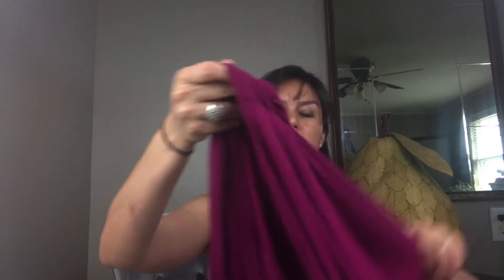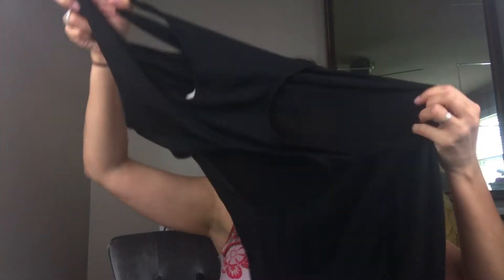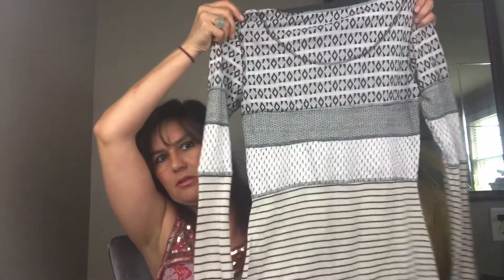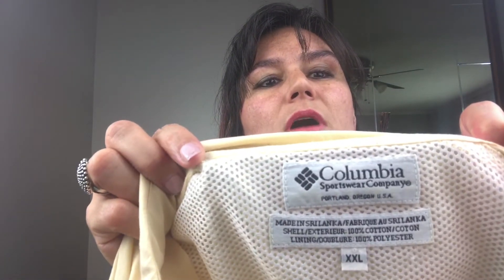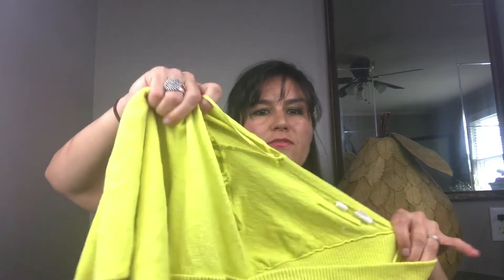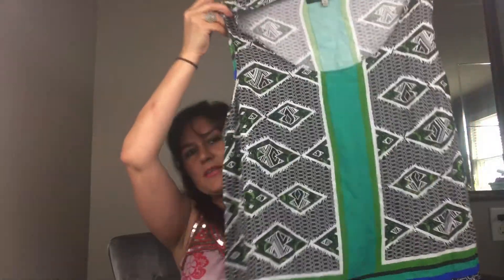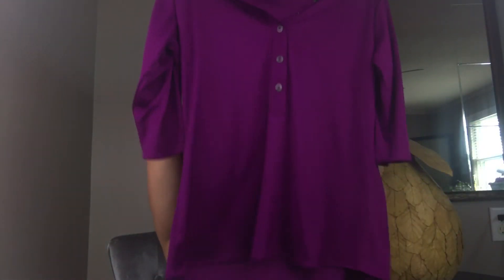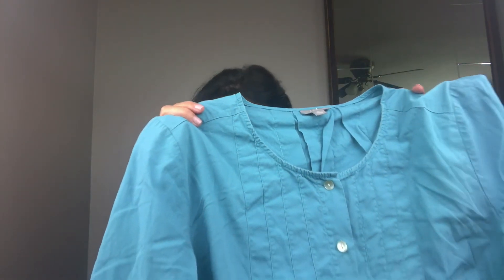What I sold on ebay....How much it sold for & descriptions I use to move it out!